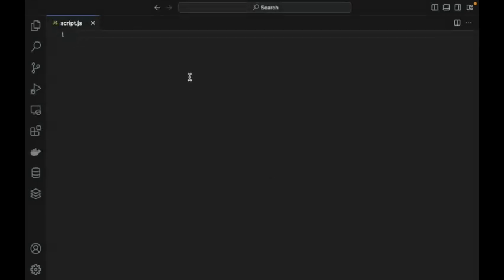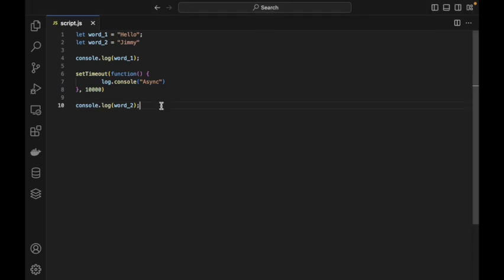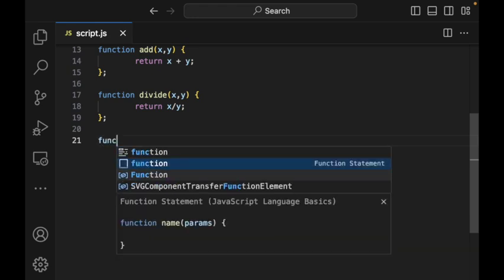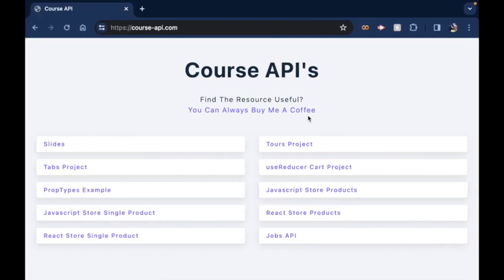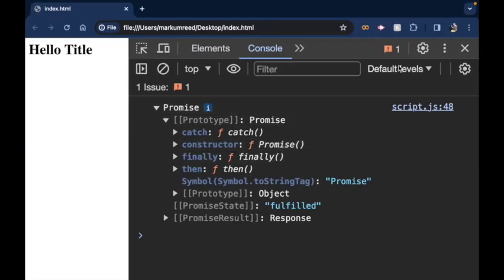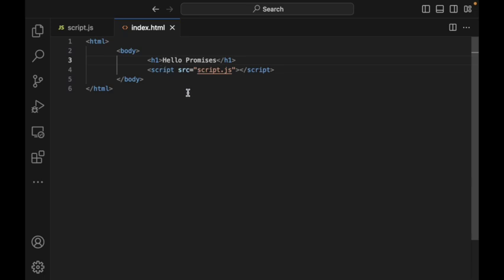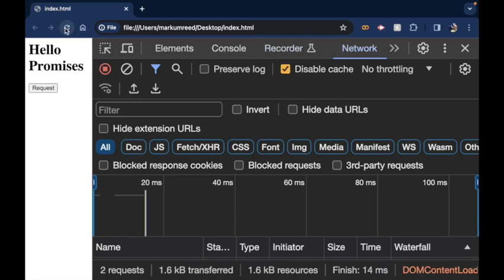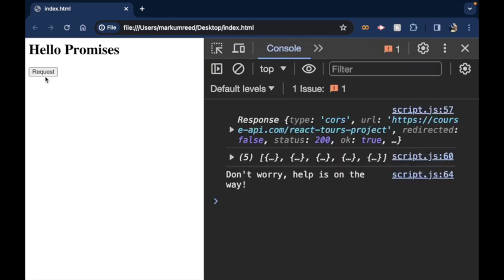Asynchronous JavaScript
We'll take a look at asynchronous JavaScript, why it is important, and how it can be used to effectively handle potential blocking operations.